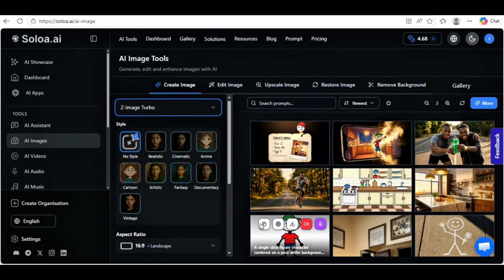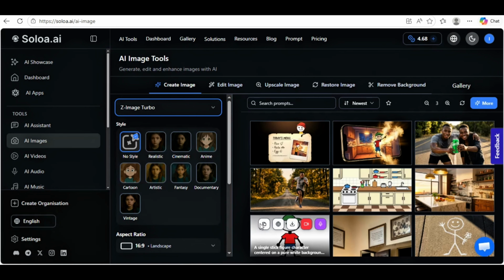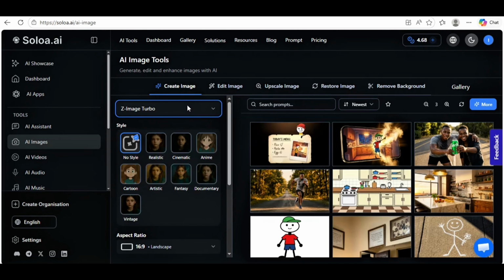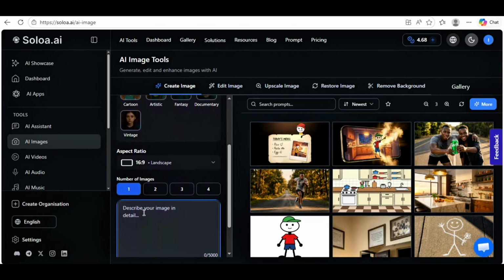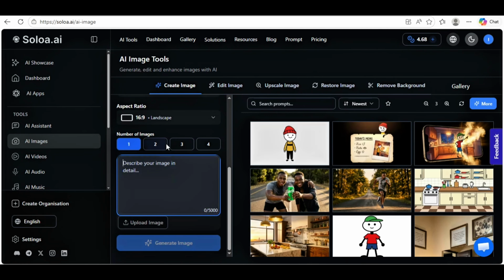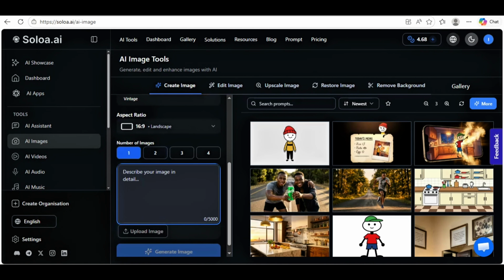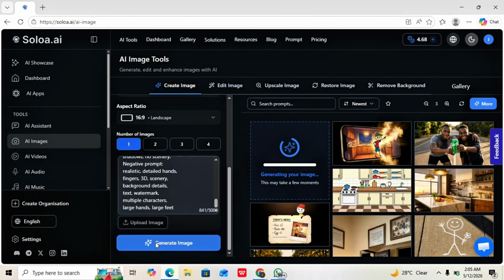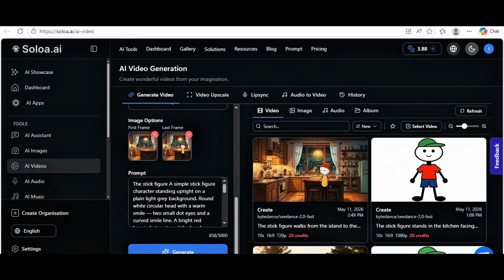How to Create Stickman Animation with AI 100% FREE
Learn how to make viral stick figure animation videos for faceless YouTube channels. In this tutorial, I’ll show you how to write scripts with AI,  and create engaging stick figure animations using Soloa AI.